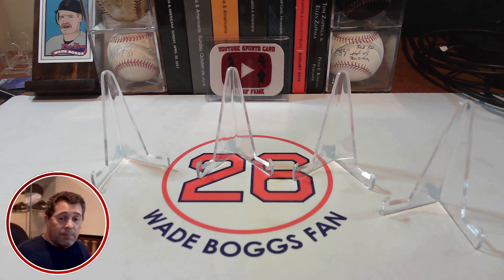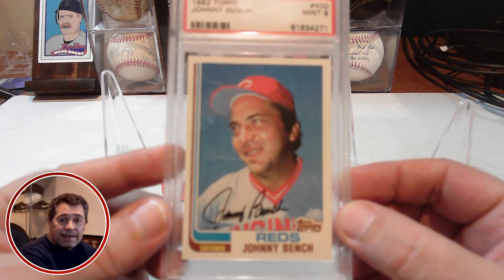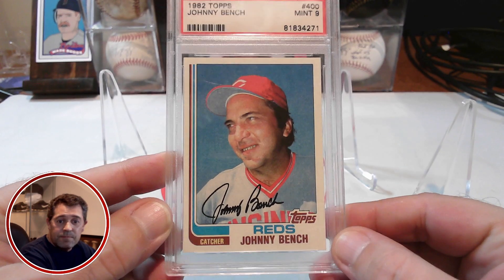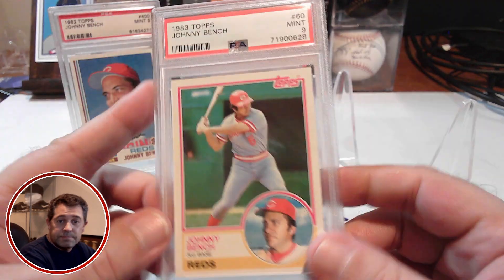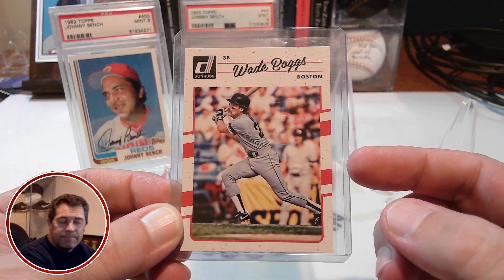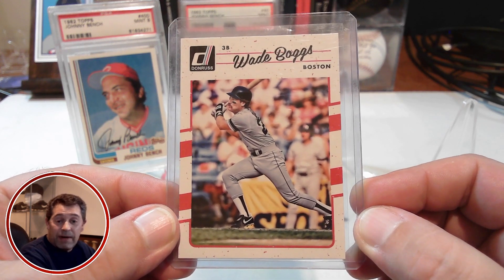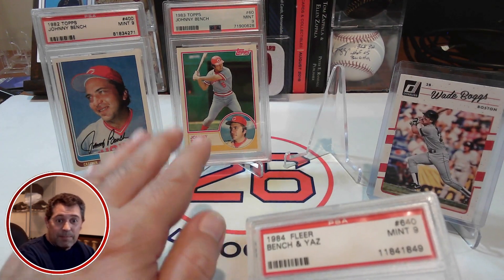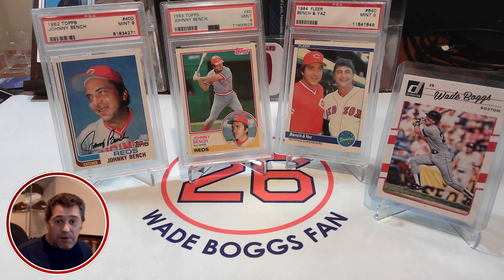Random Act of Kindness - Johnny Bench Pickups + Bonus Surprise!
After seeing a recent video of mine showing off a 1972 Topps Johnny Bench card that I picked up, a watcher of my videos, John (Cryptonite8495) reached out to me and offered me two Johnny Bench cards I need to complete his Topps run.  He also threw in two bonus cards as a surprise!